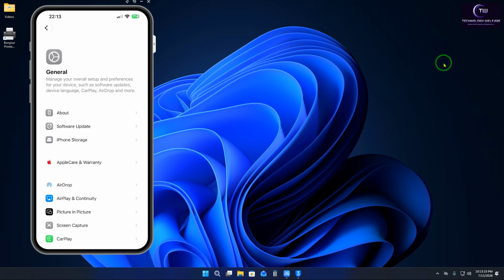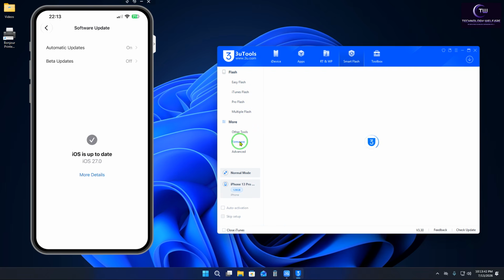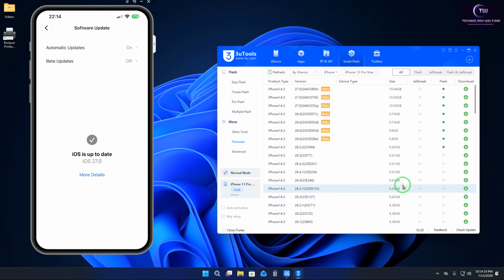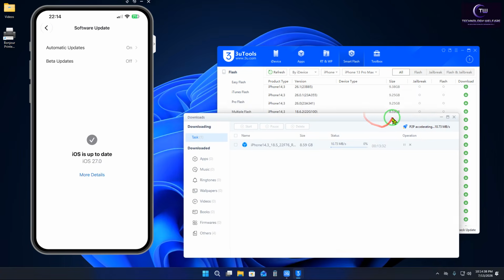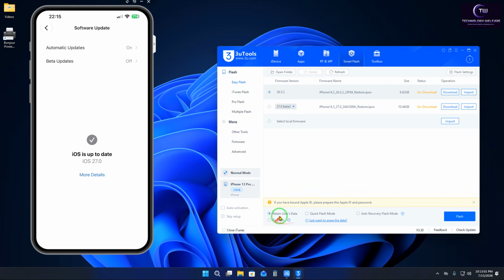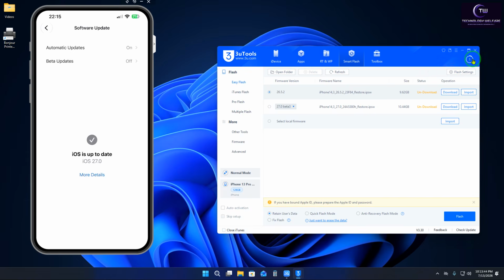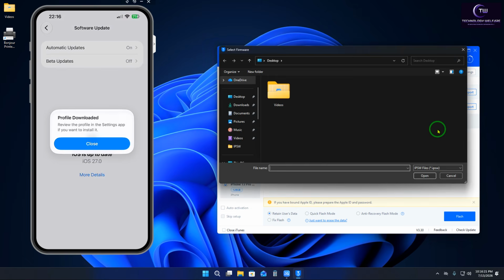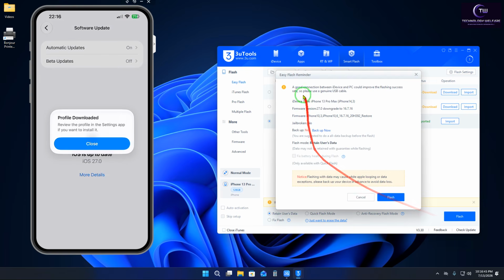🔥 How to Downgrade iOS 27 Beta 3 to Signed & Unsigned iOS Without Data Loss | Any iPhone (2026) 📱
Want to downgrade iOS 27 Beta 3 on your iPhone without losing important data? 📱 In this complete 2026 guide, I'll show you the downgrade process for signed and unsigned iOS versions and explain the important steps you should know before restoring or changing your iOS firmware.

This video covers the iOS 27 Beta 3 downgrade process, signed vs unsigned IPSW firmware, backup preparation, restore steps, and tips to reduce the risk of data loss. 🔥

⚠️ Important Note:
Apple signing status and downgrade availability can change at any time. Some unsigned iOS versions may not be restorable through Apple's standard restore process. Always create a complete backup before starting and use firmware compatible with your exact iPhone model.

📱 Covered in This Video:
iOS 27 Beta 3 downgrade, downgrade iOS without data loss, signed iOS downgrade, unsigned iOS downgrade guide, IPSW restore iPhone, remove iOS beta, iPhone downgrade 2026, restore iOS firmware, downgrade any iPhone.